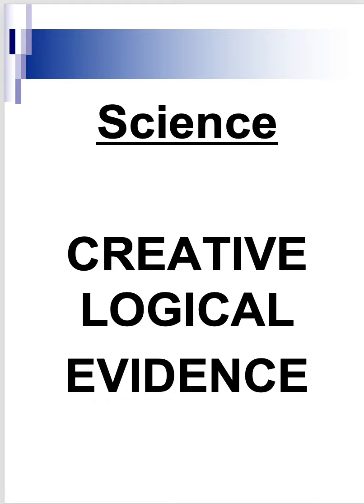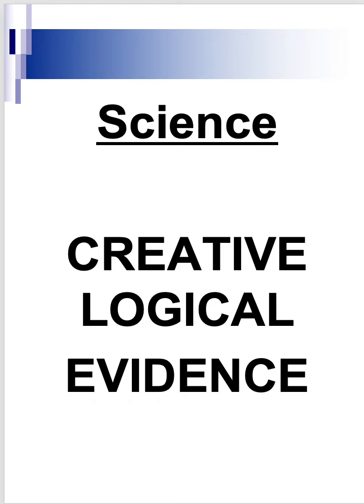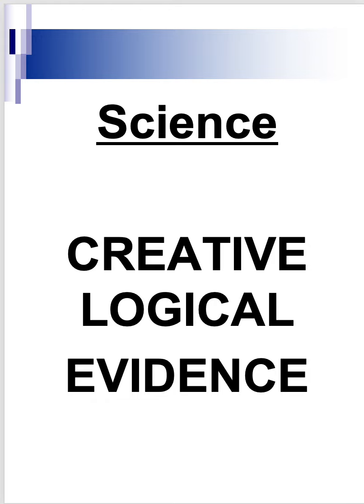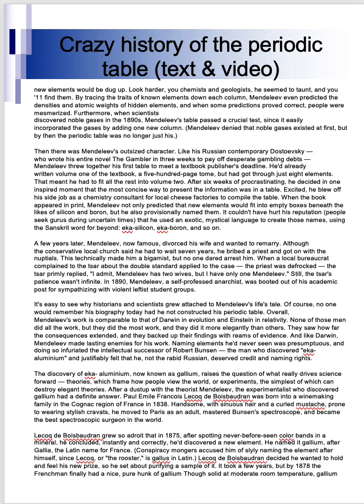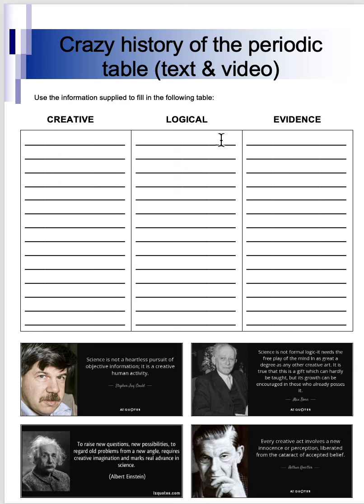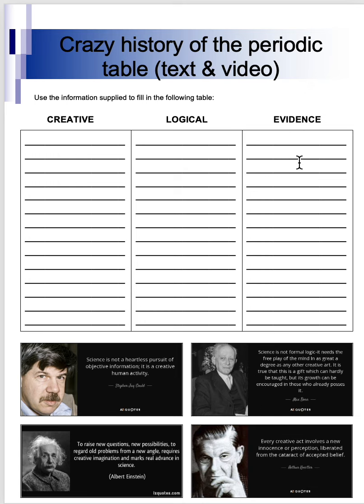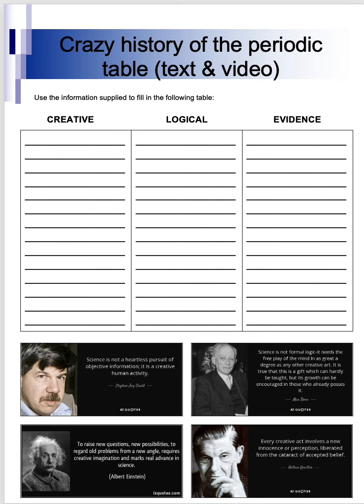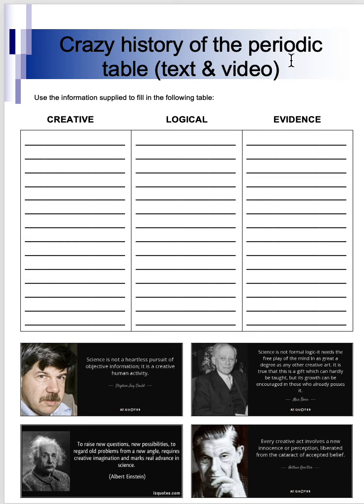creative, logic and evidence